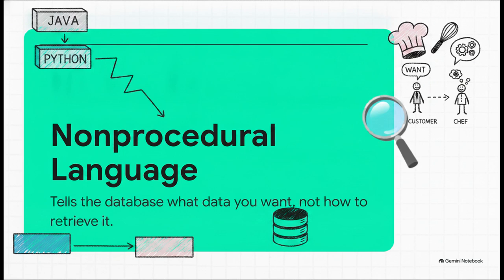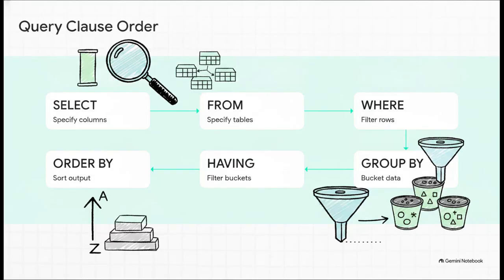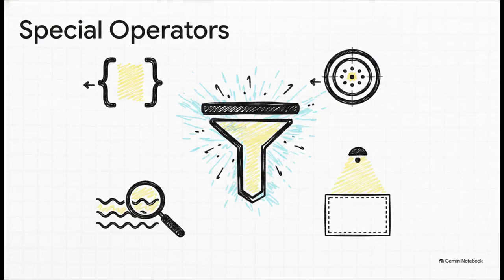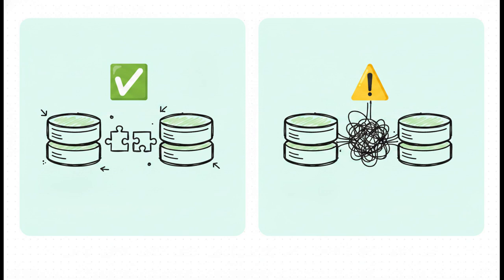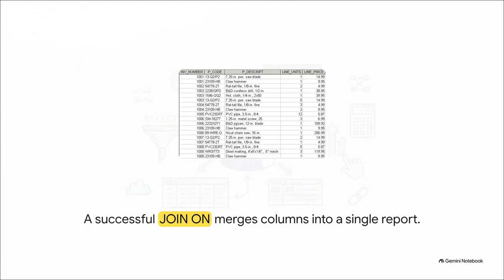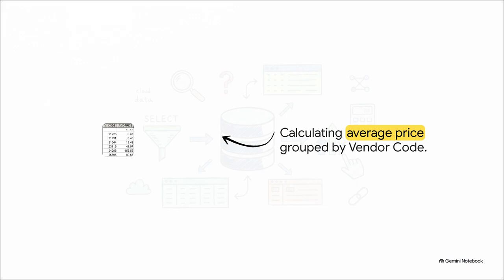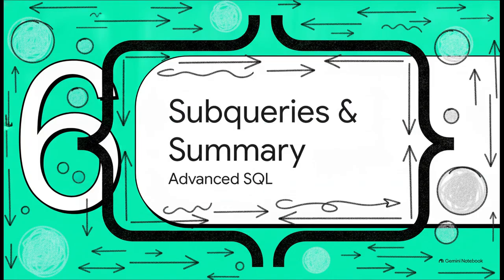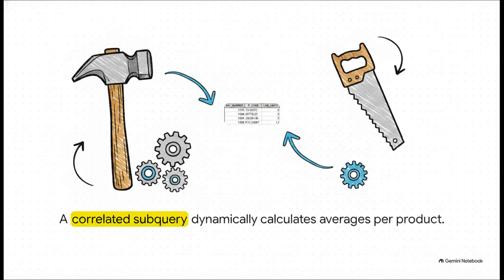Database Systems Course | Chapter 7 | Introduction to SQL (SELECT, JOIN, GROUP BY)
Chapter 7 – Introduction to Structured Query Language (SQL)

Welcome back to our complete Database Systems course!

In Chapter 7, we finally start writing code! We introduce Structured Query Language (SQL), the industry-standard language used to communicate with relational databases. We focus heavily on Data Retrieval (DML), breaking down the anatomy of the SELECT statement. You will learn the exact sequence of execution for FROM, WHERE, GROUP BY, HAVING, and ORDER BY. We explain how to use wildcards with the LIKE operator, the absolute necessity of using IS NULL, and how to bring normalized tables back together using JOIN ON and LEFT OUTER JOIN. Finally, we tackle advanced logic by exploring how Aggregate Functions work, and the difference between a standard Subquery and a Correlated Subquery.

Computer Science and Information Systems students

In this lesson, we cover:

DDL, DML, TCL, and DCL commands

The Anatomy of a SELECT Query

Filtering data with the WHERE clause (BETWEEN, LIKE, IS NULL)

Joining Tables (Inner Joins vs. Outer Joins)

The danger of "Old-Style" Joins

Aggregate Functions (COUNT, SUM, AVG)

Grouping data and the HAVING clause

Subqueries and Correlated Subqueries